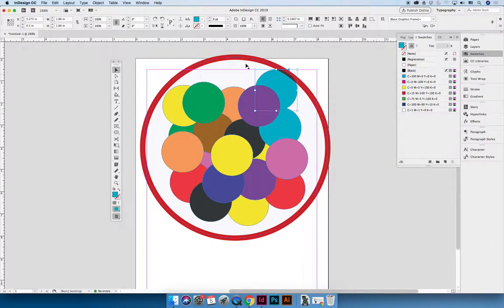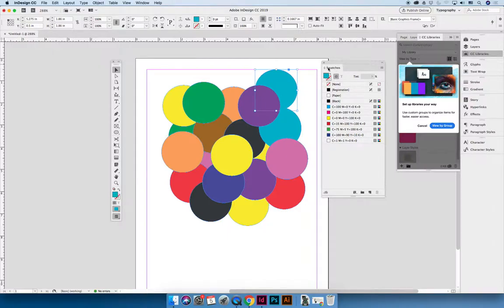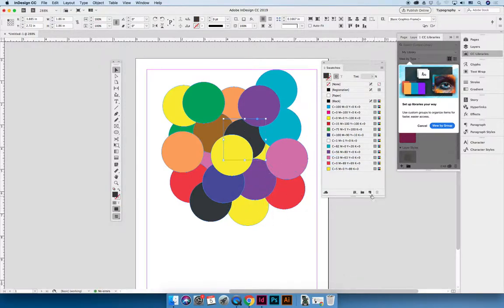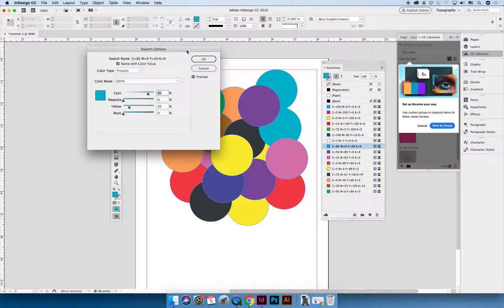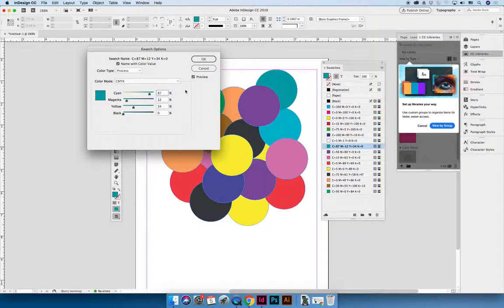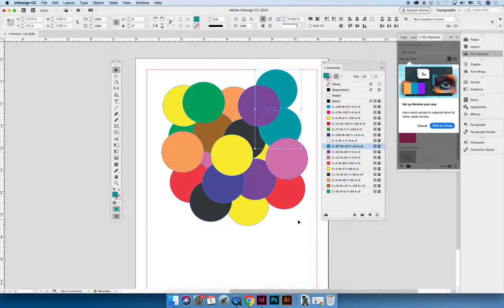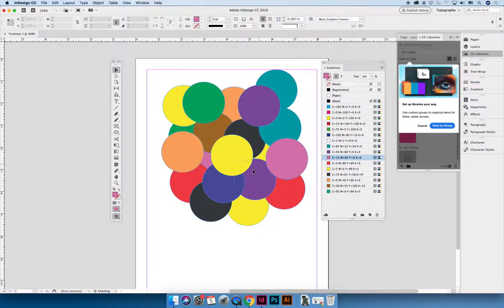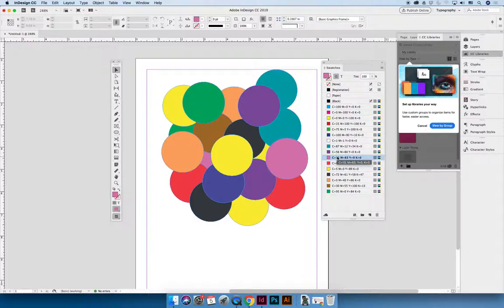Automation of Design (VIDEO 05)